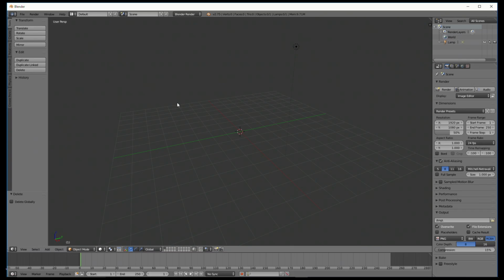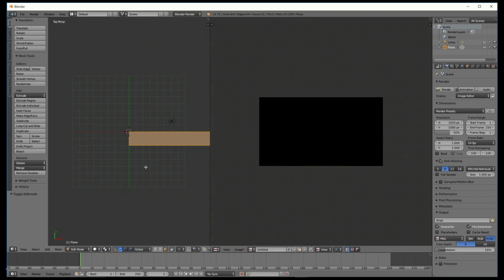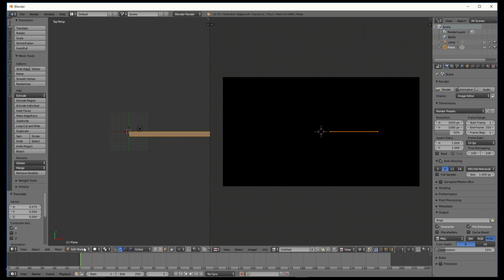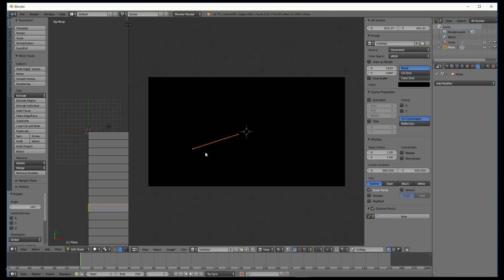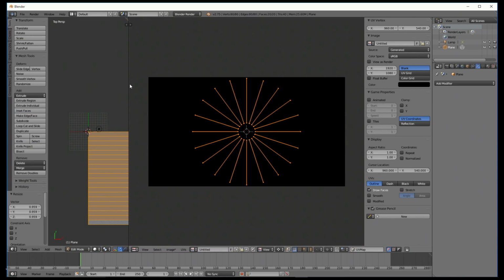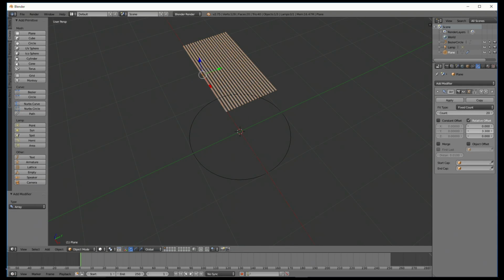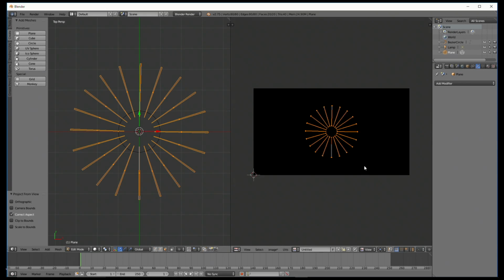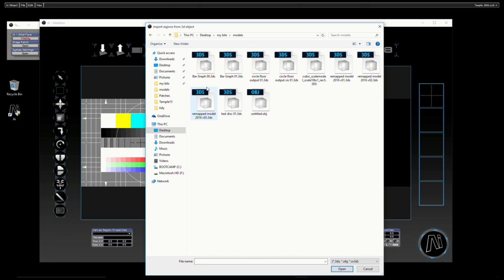Ai - Working With Mistrip